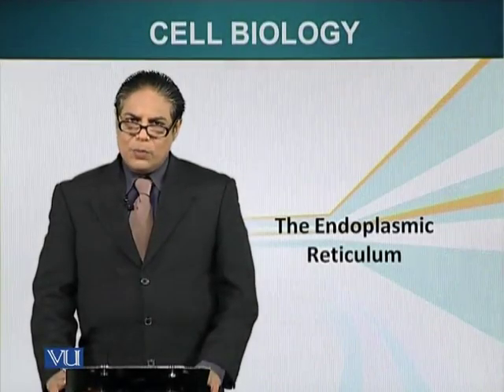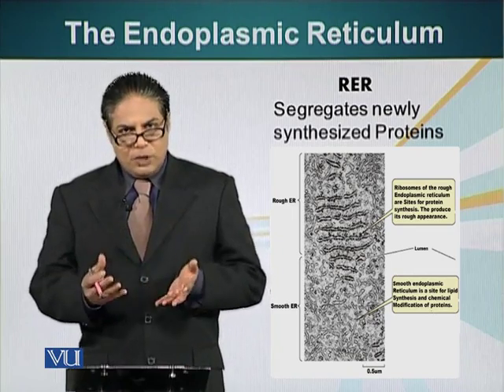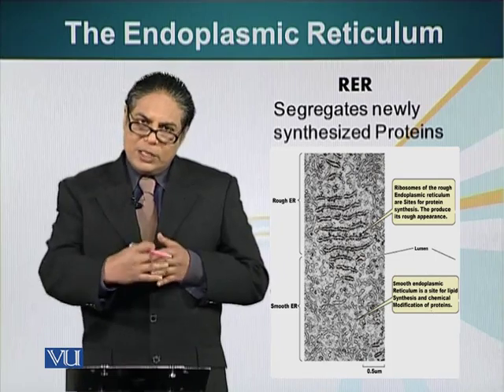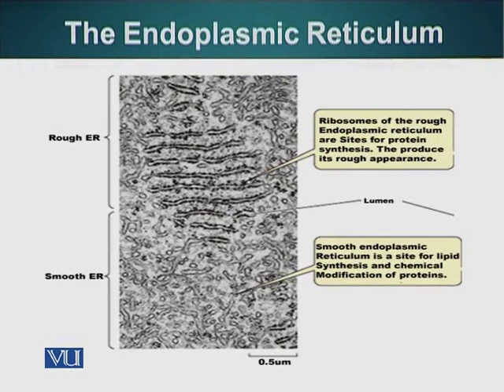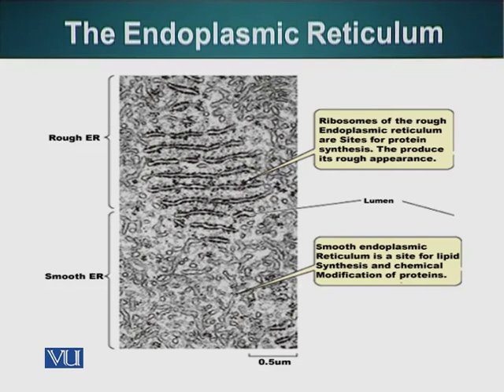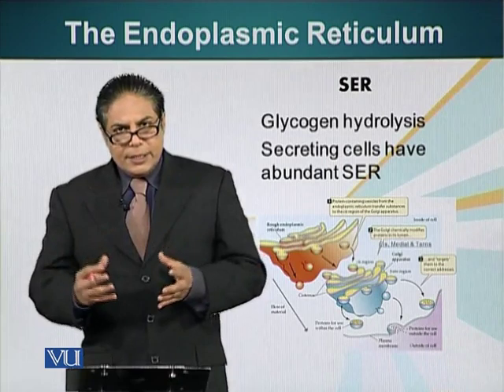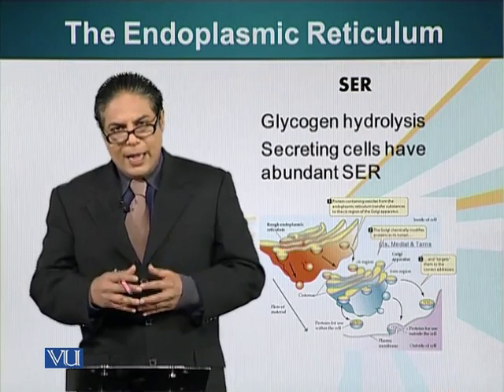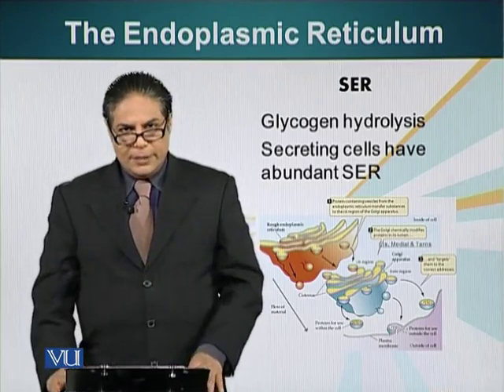BIO201_Topic018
Topic: 18